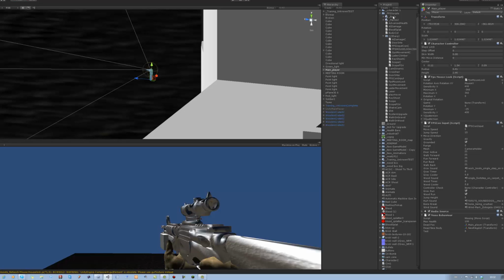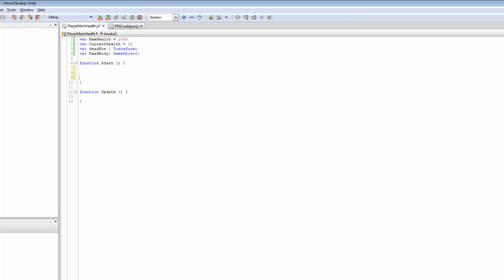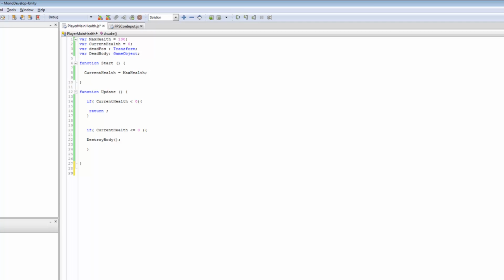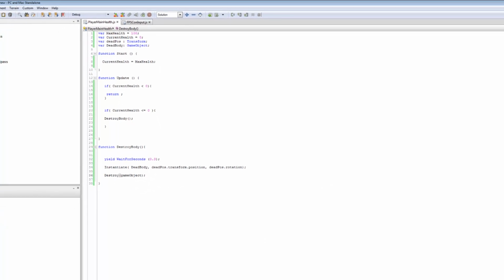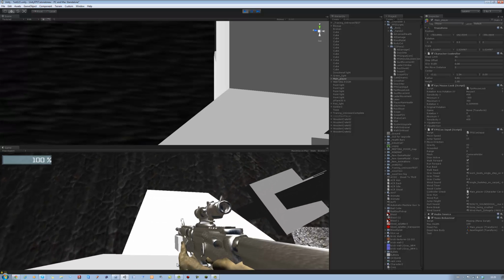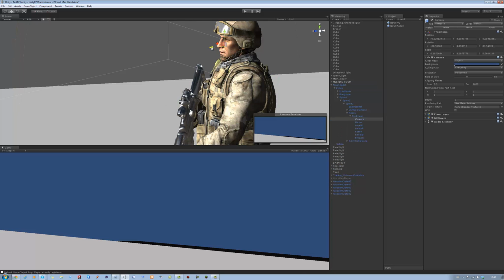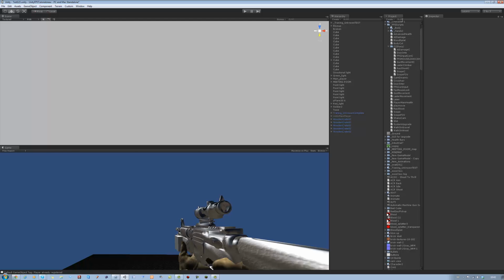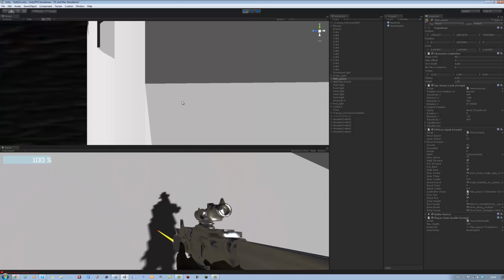062-HyperShadeTutorials - Unity 3D Replacing Player Body With Ragdoll (Java Scrip)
Hi guys,

In this tutorial I will be showing you how to replace your main players body with a Ragdoll. This will give it a cool effect once the players health hits 0.